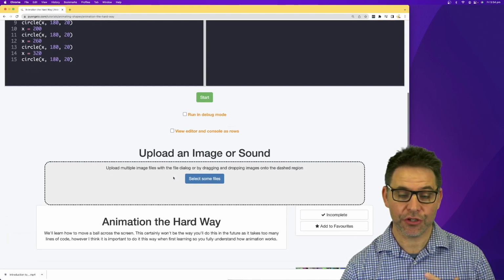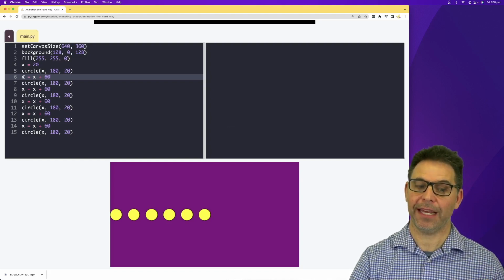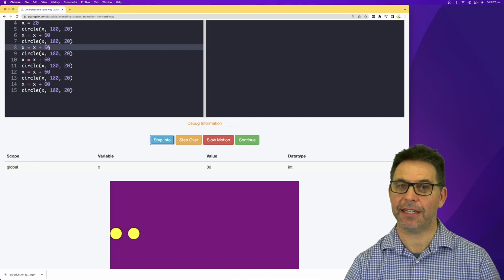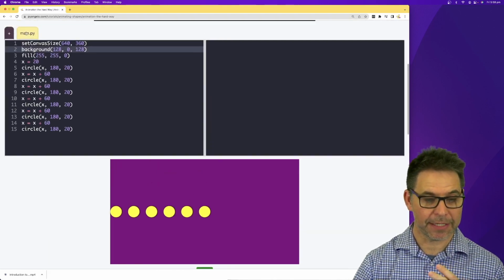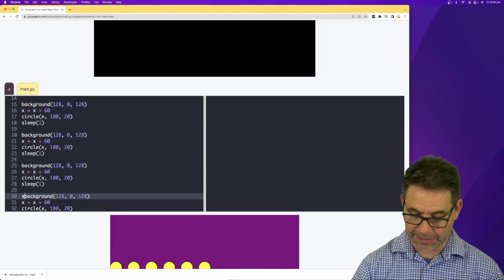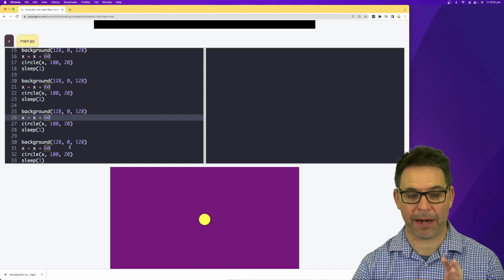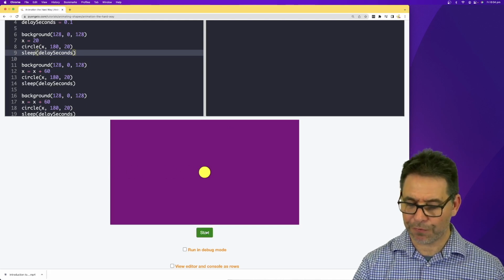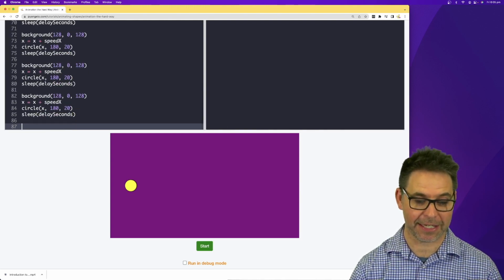Animation the Hard Way | Animating Shapes | PyAngelo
We'll learn how to move a ball across the screen. This certainly won't be the way you'll do this in the future as it takes too many lines of code. However I think it is important to show you this method so you fully understand how animation works.